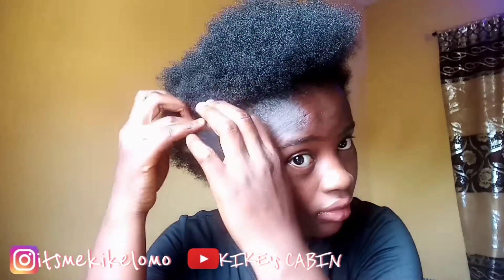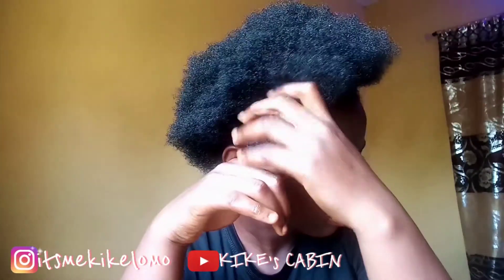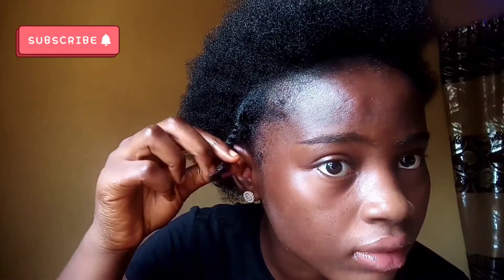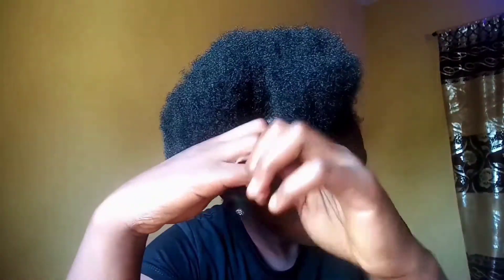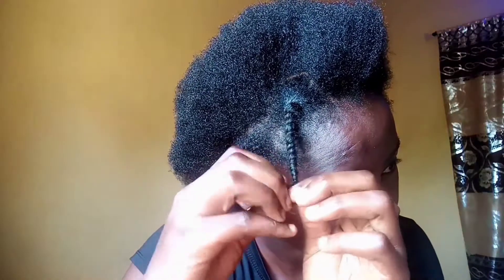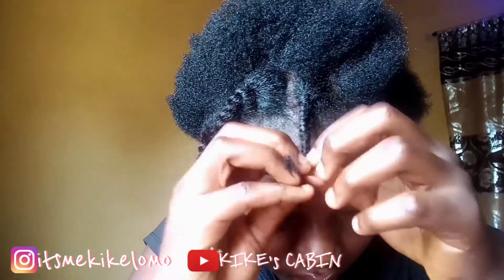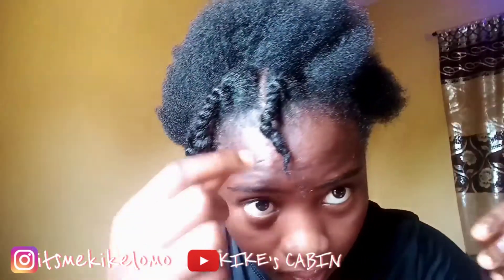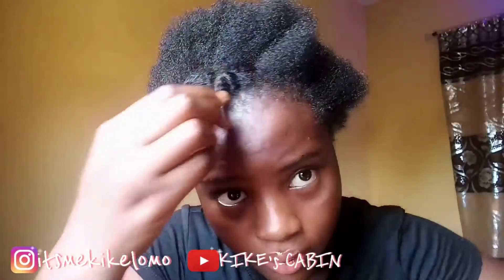How To Trim Natural Hair Yourself For Healthy Hair Growth//KIKE's CABIN.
This is how I trim my hair at home. It's an easy way to trim your hair yourself without using heat. It's so important to trim your ends to keep the split and brittle ends away. I do this myself, but if you're not comfortable trimming your hair by yourself, go to a professional.